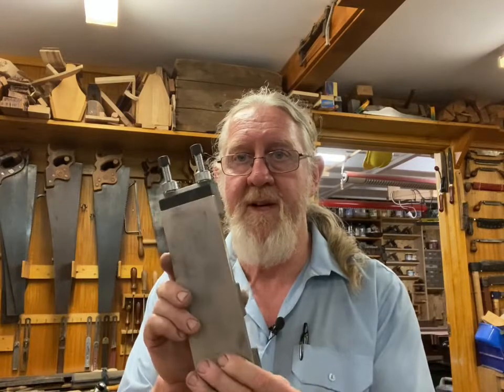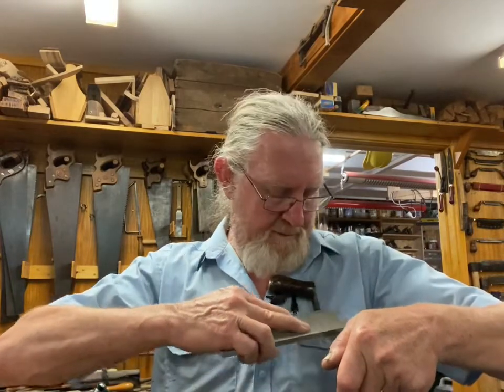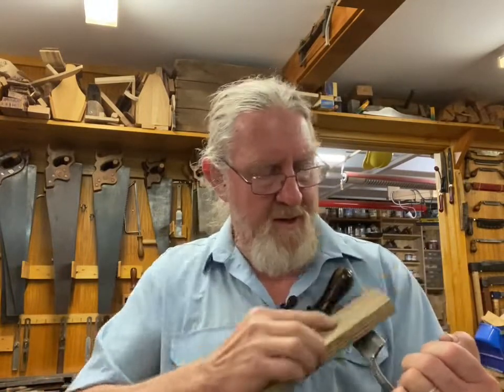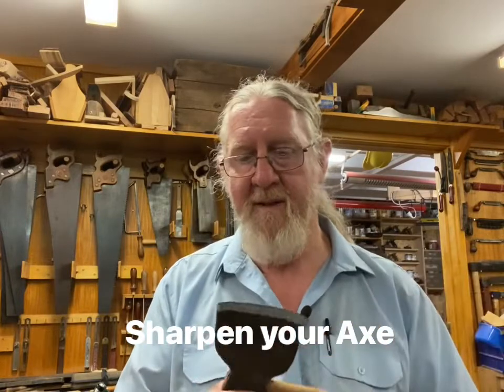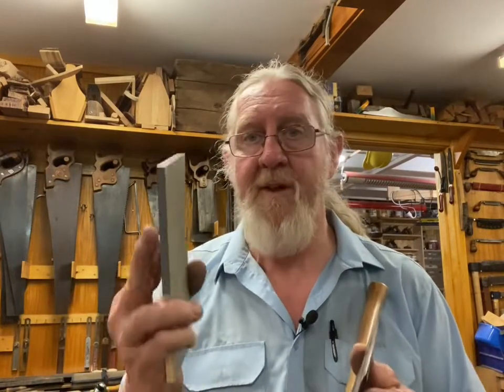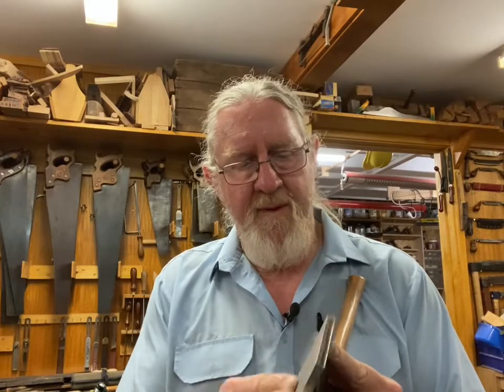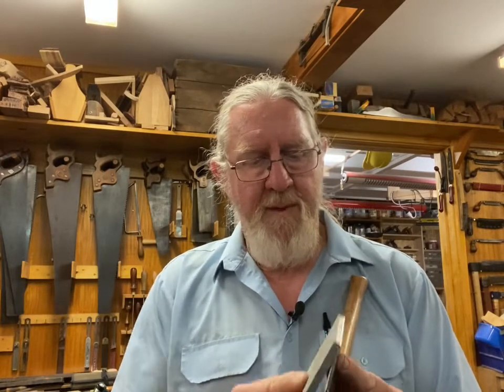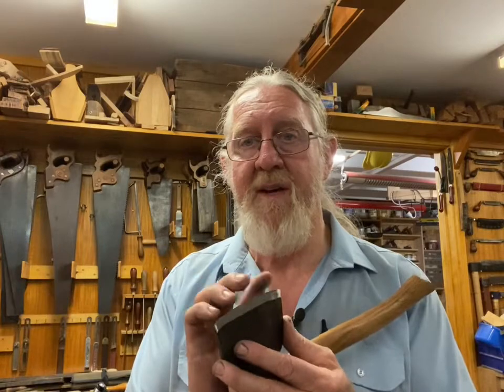Using the Double Sided Diamond Plate.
Greg Miller shows how to use the double sided (400/1000) Diamond Sharpening plate to sharpen your Drawknife, to sharpen your Axe, and to sharpen your chisels and planes.

While he has spent a lifetime as an Oilstone person, in more recent years Greg has discovered the wonders of the diamond Sharpening plate.

These plates can be used to sharpen so much more, too, including Kitchen knives. Great also for restoring edges on damaged Sloyd Knives, for sharpening gouges and adzes, etc. Fantastic.